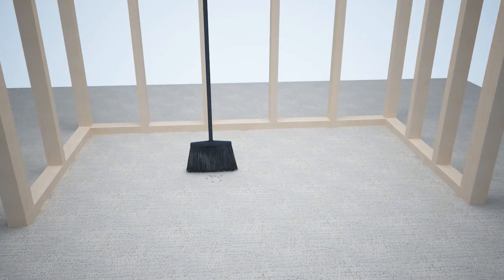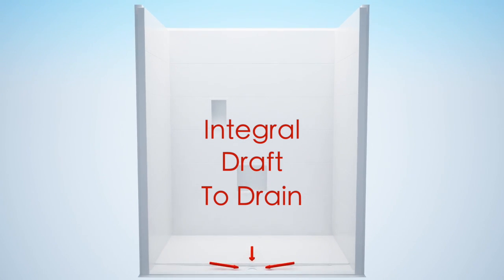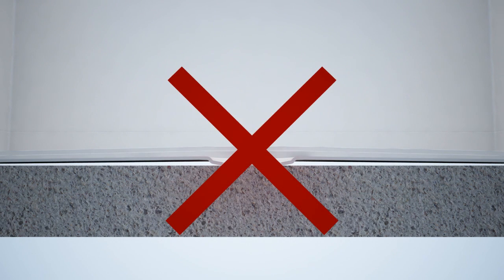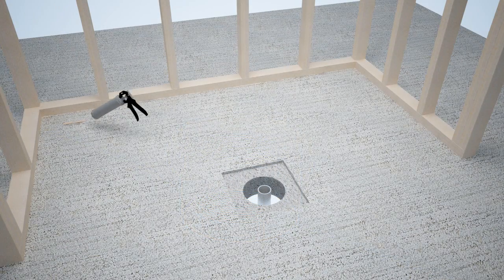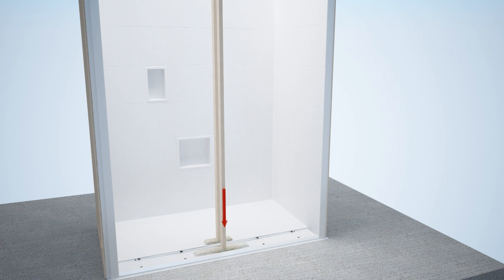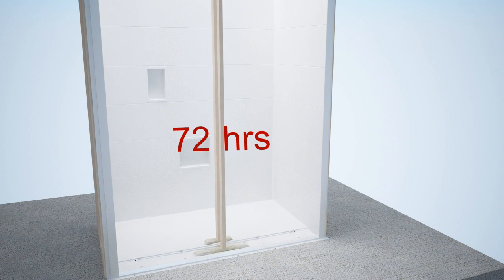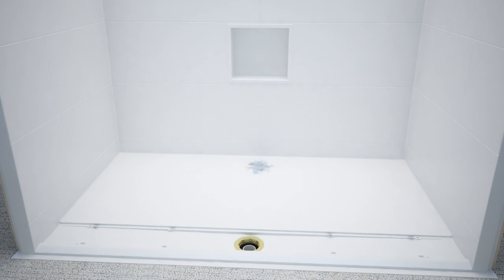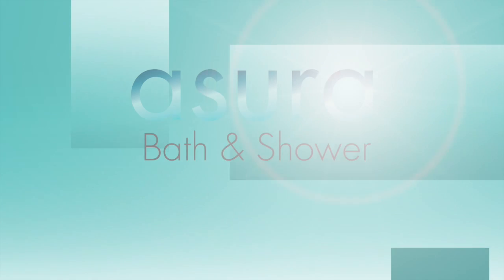Asura Trench Drain Installation